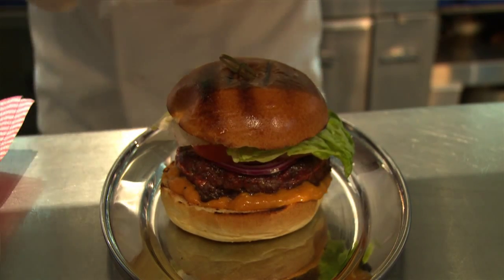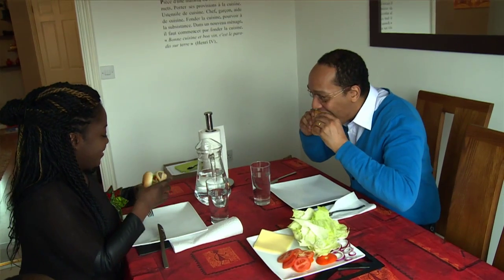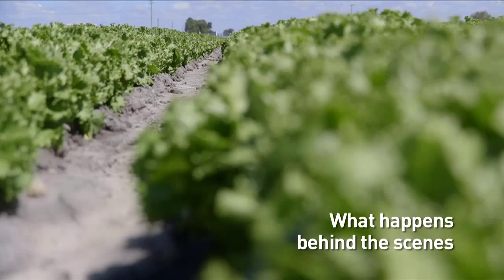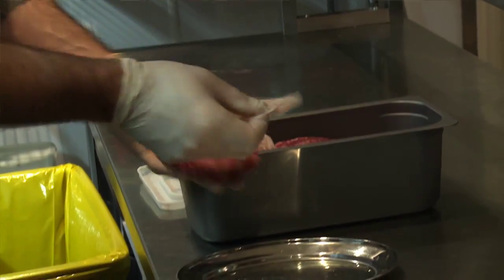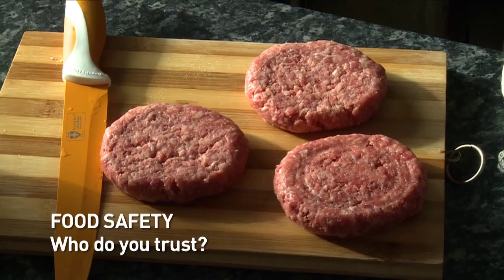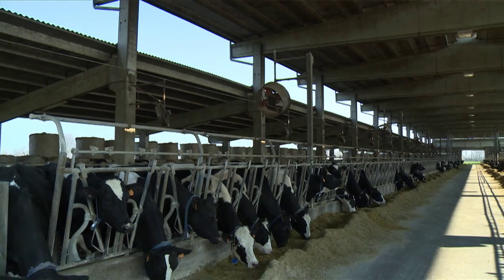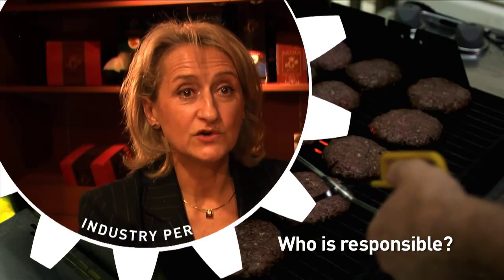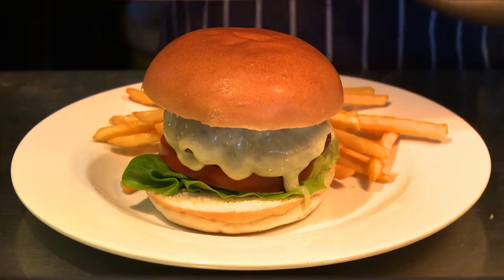Consumer Expectation: Who is Responsible for Food Safety?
The Global Food Safety Initiative and 3M Food Safety took a closer look at the question of responsibility and collected various perspectives. The 2015 Global Food Safety Conference kicked off this morning in Kuala Lumpur with a viewing of this video!